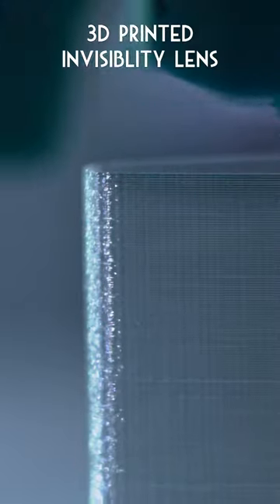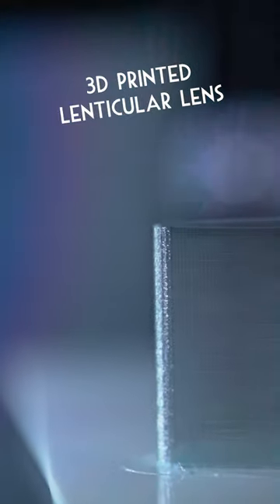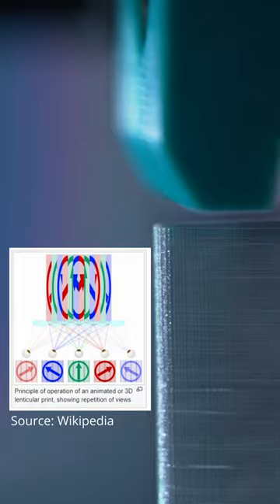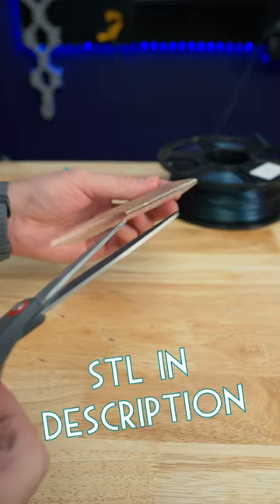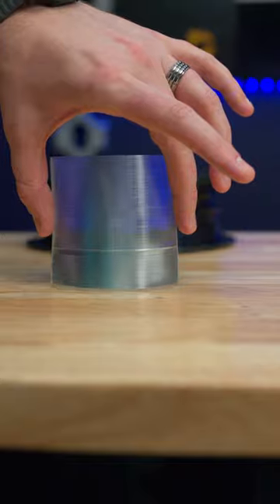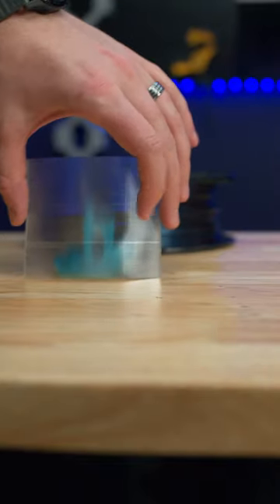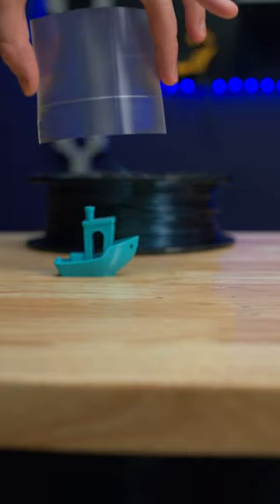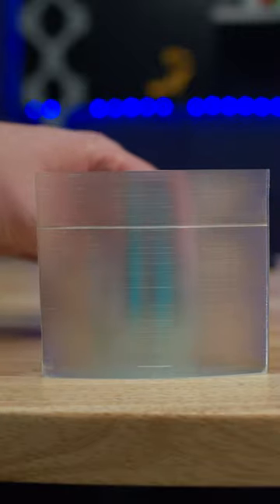Invisibility Cloak 3D Printed 🤯